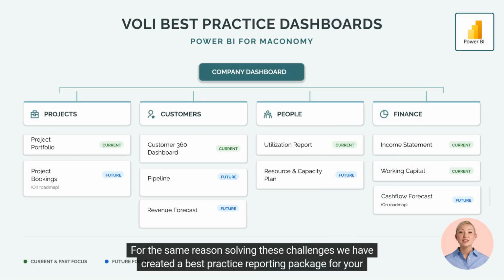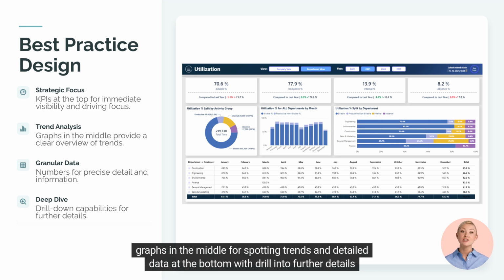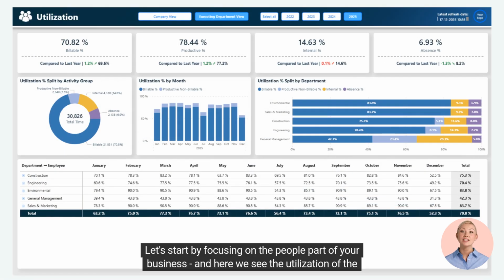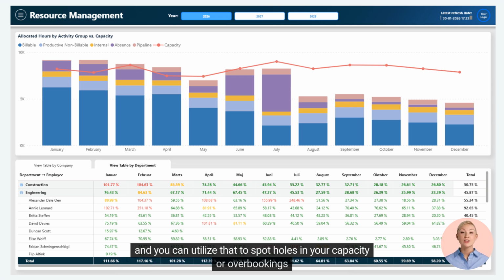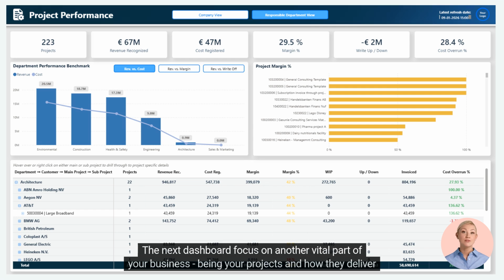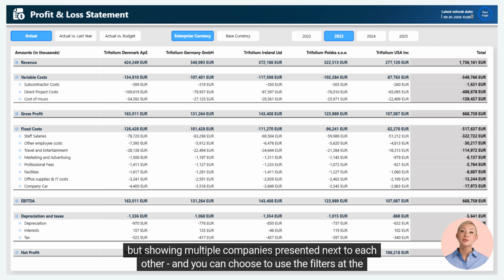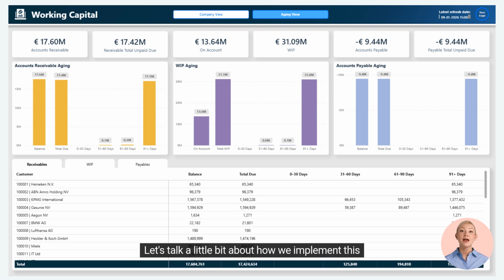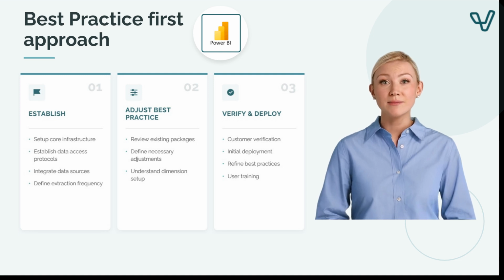Power BI dashboards for Maconomy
Better decisions start with better data. 📊

For professional service firms, having the right insights into performance, profitability, and pipeline is essential.

In this short video, we show how our Power BI dashboards for Maconomy turn data into clear, actionable insights.